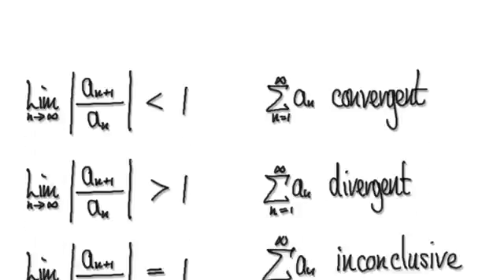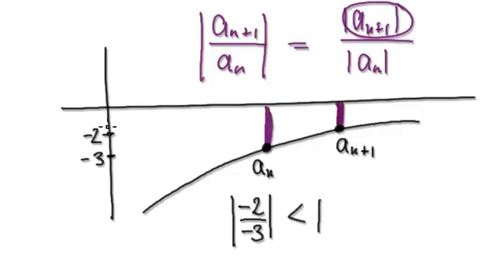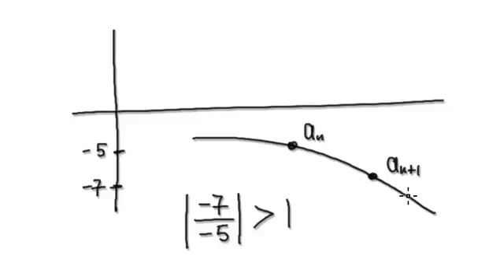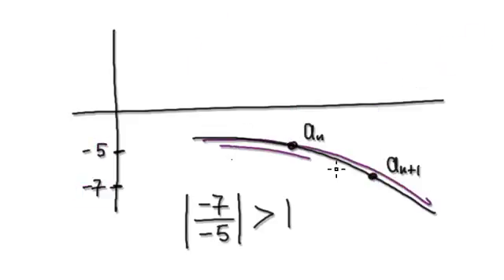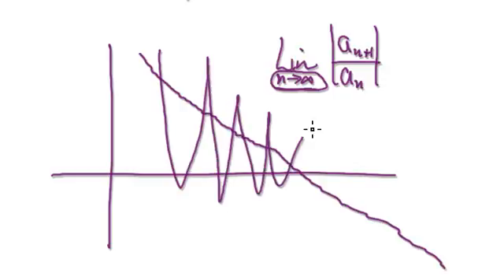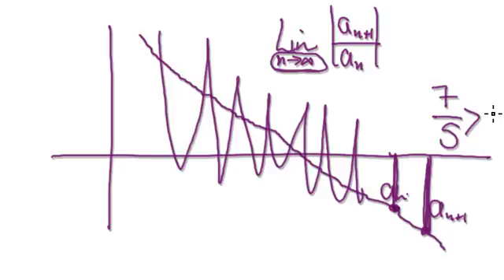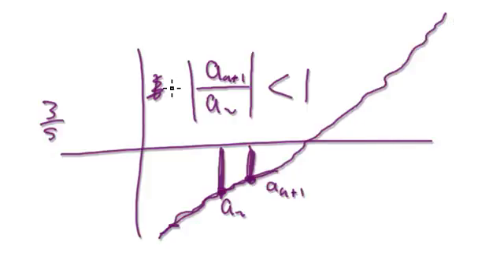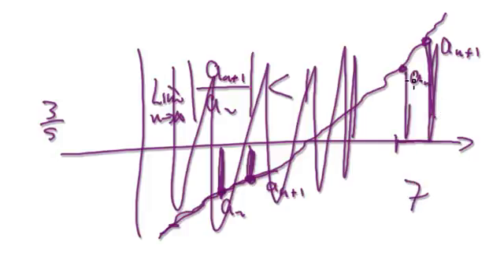Video 2586 - Introduction Ratio Convergence Test for Series - Part 2/2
Introduction Ratio Convergence Test for Series